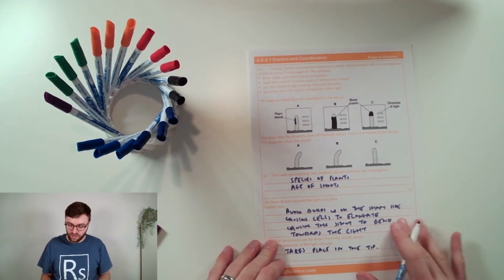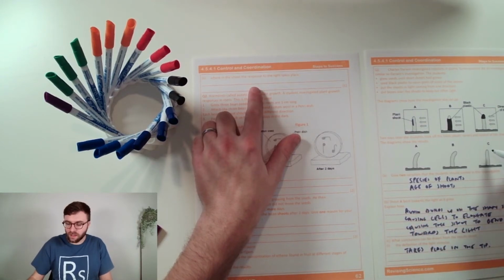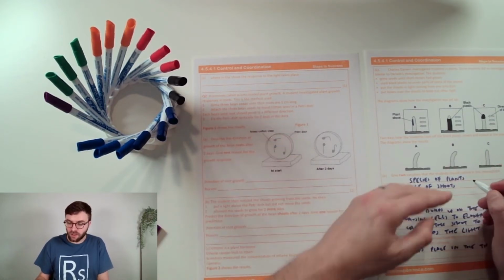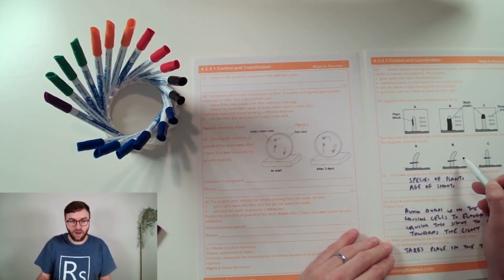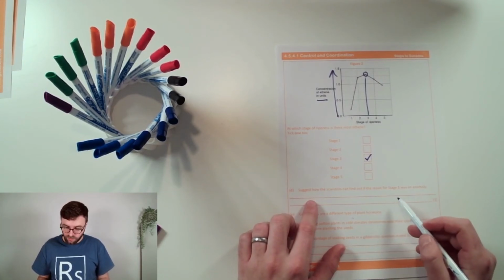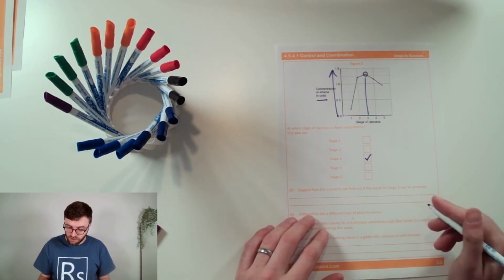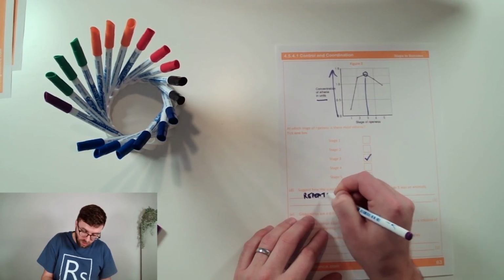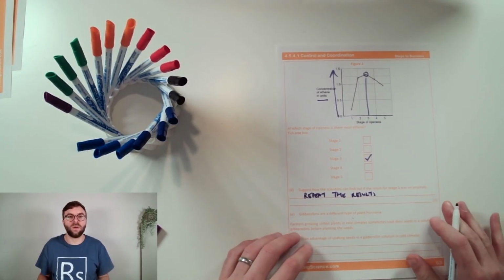Past Paper Questions: Pages 61-63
Past Paper go through for pages 61 - 63 of the Separate Science Booklet